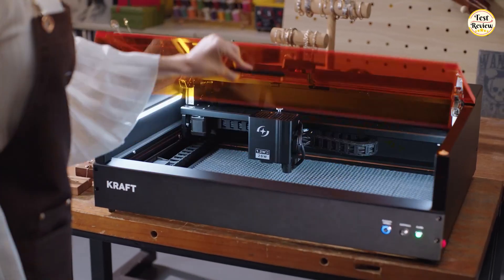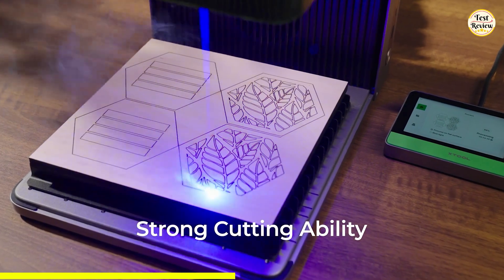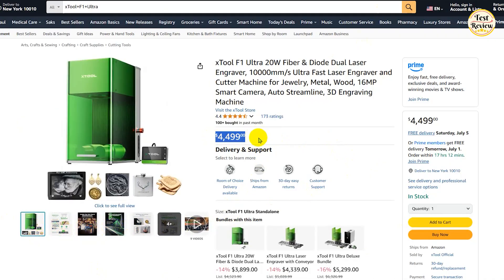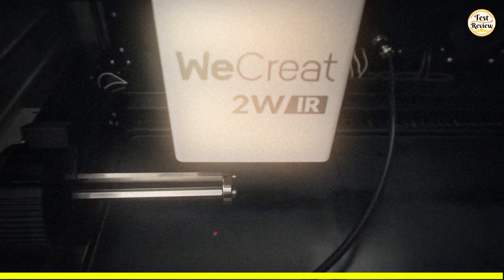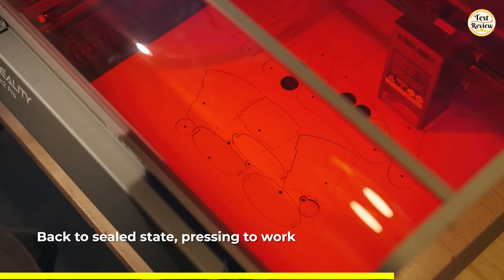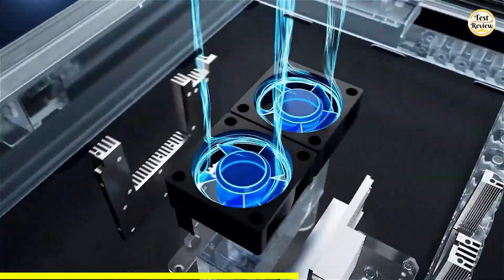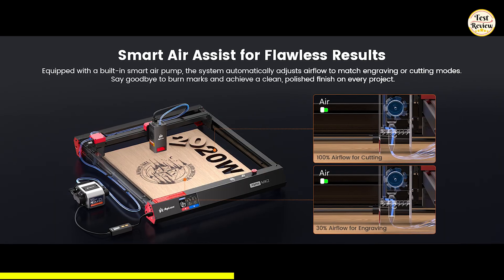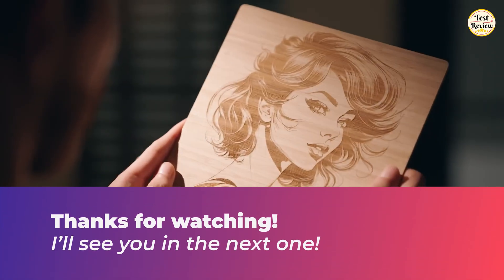Best Laser Engravers of 2025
💥 Check Out the All Products We Mentioned in This Video 👇

1️⃣ XTool F1 Ultra
2️⃣ Wecreat Vision Pro
3️⃣ Creality Falcon2 Pro
4️⃣ ATOMSTACK Kraft
5️⃣ Algolaser Alpha MK2

5 Best Pocket Gimbal Camera In 2025 | Which One Should You Buy?

Looking for the best laser engraver in 2025 to take your DIY, business, or creative projects to the next level? Whether you’re customizing wood, metal, acrylic, or leather, this video highlights the top-performing laser engraving machines with fast speeds, high precision, and user-friendly software.

💡 Why Watch?
✅ Compare laser engravers for hobbyists, professionals, and small business use.
✅ Discover which models work best with wood, metal, glass, acrylic & leather.
✅ Learn about safety features, power levels, and design software compatibility.

TIMESTAMPS:
00:00 Intro
00:33 No1: XTool F1 Ultra
02:03 No2: Wecreat Vision Pro
03:43 No3: Creality Falcon2 Pro
05:06 No4: ATOMSTACK Kraft
06:34 No5: Algolaser Alpha MK2